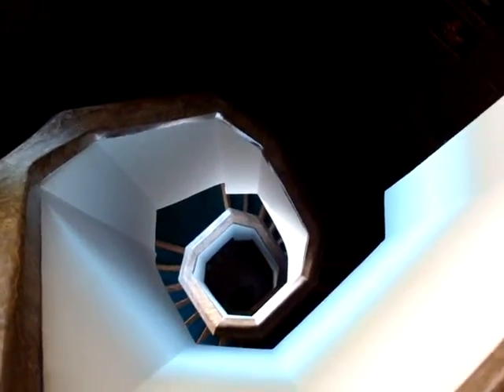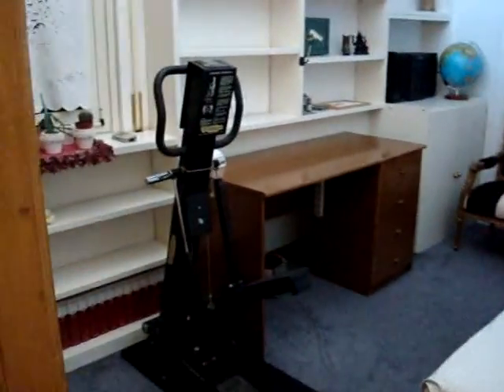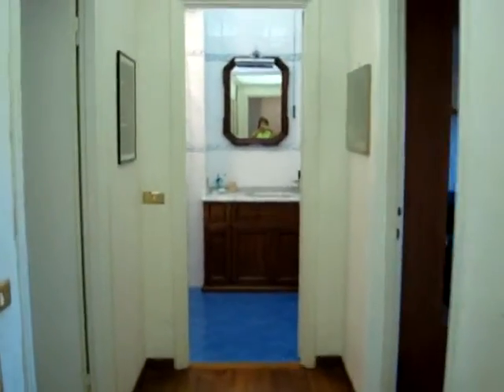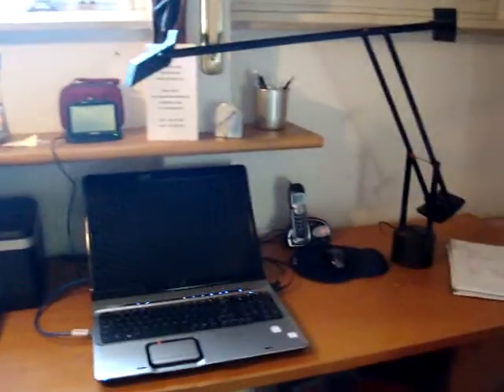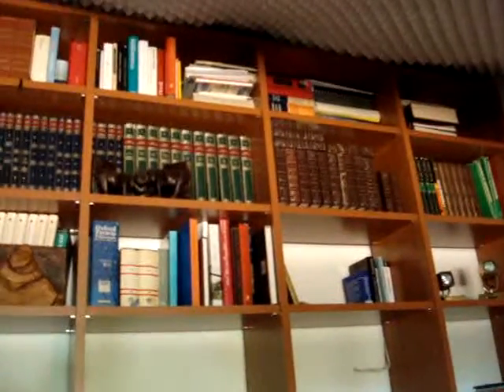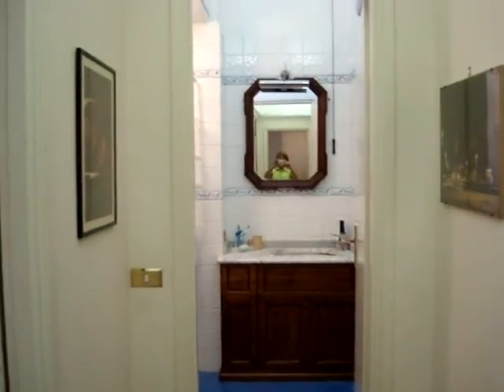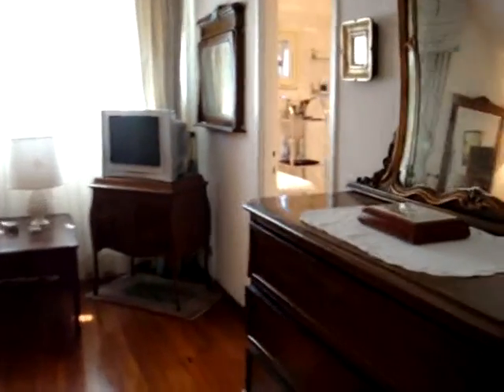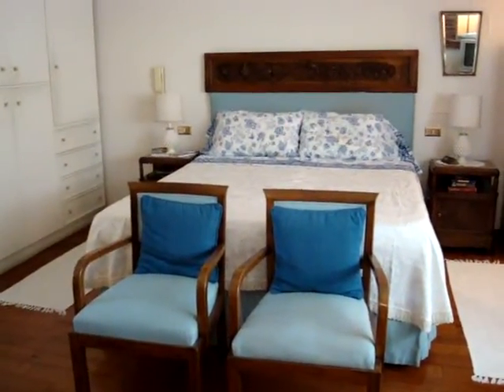Home Sweet Home II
second floor of our home in Italy